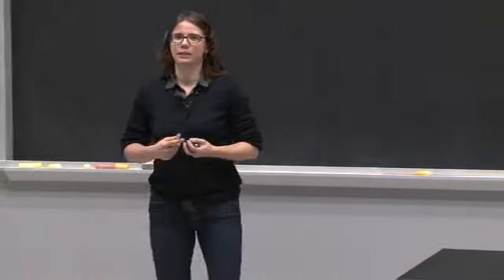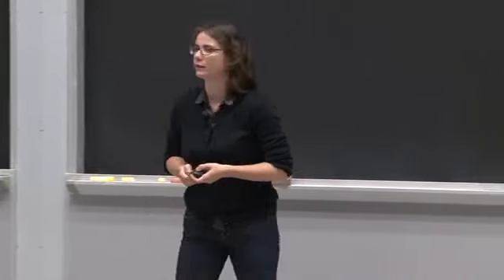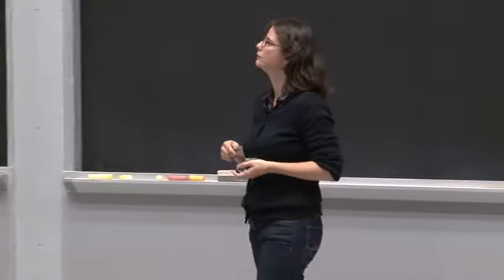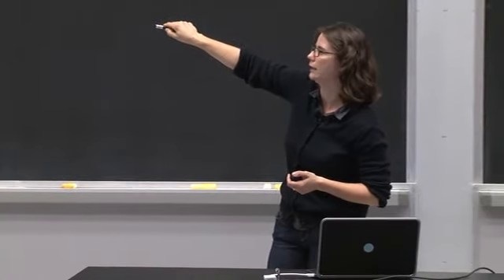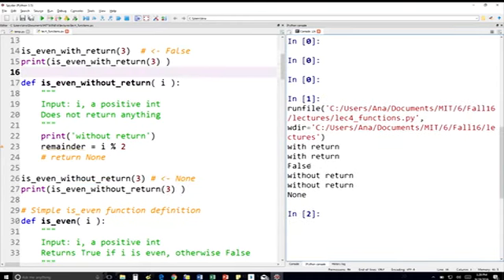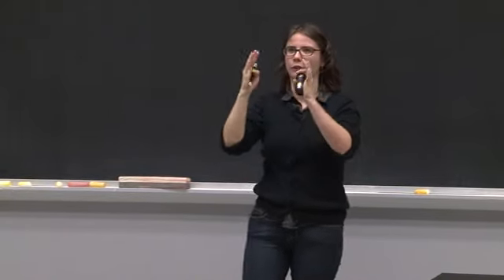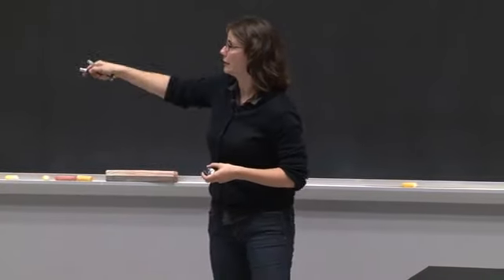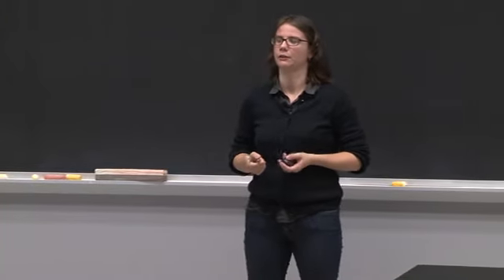Lecture 4: Decomposition, Abstraction, and Functions